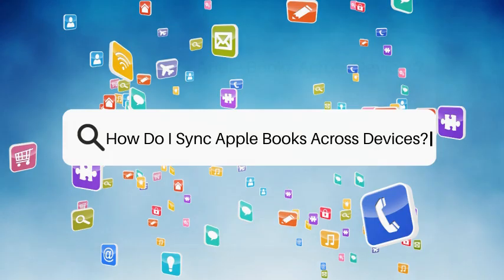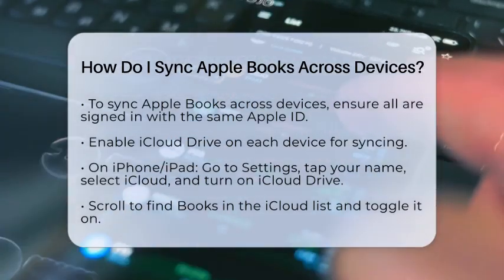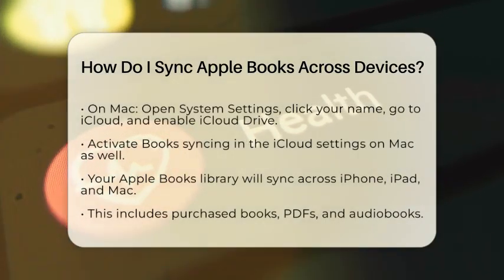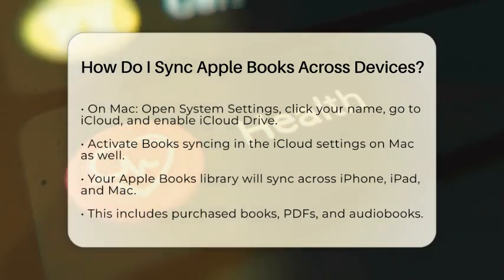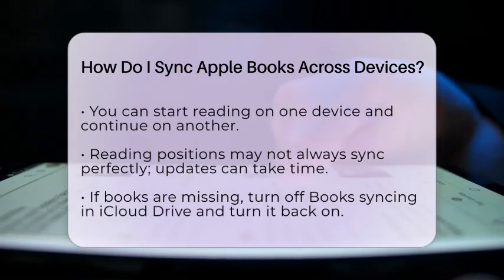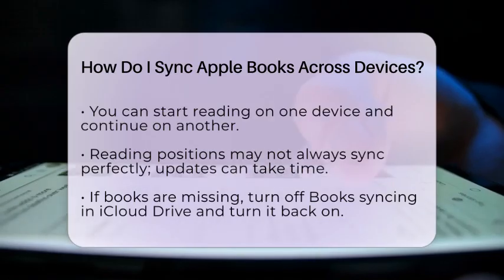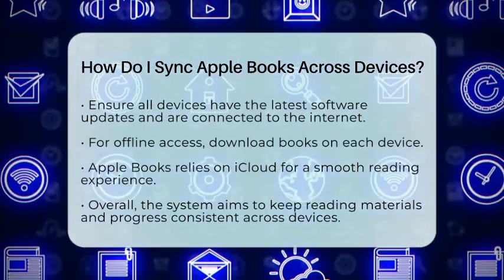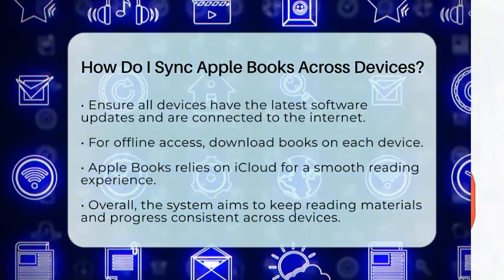How Do I Sync Apple Books Across Devices? - Be App Savvy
How Do I Sync Apple Books Across Devices? Are you looking to sync your Apple Books across multiple devices? In this detailed video, we guide you through the steps to ensure a smooth reading experience on your iPhone, iPad, and Mac. We’ll cover the essential settings you need to adjust to enable iCloud and synchronize your library effectively. You’ll learn how to activate iCloud Drive on each device and toggle the necessary settings for Apple Books.

Additionally, we address common issues that users may face, such as books not appearing on all devices or syncing delays. We’ll provide simple troubleshooting tips to help you resolve these problems quickly. If you prefer reading offline, we’ll also explain how to download your books to each device.

Understanding the syncing process is vital for anyone who enjoys reading across different Apple devices. By following our straightforward instructions, you can enjoy your purchased books, PDFs, and audiobooks without interruption.